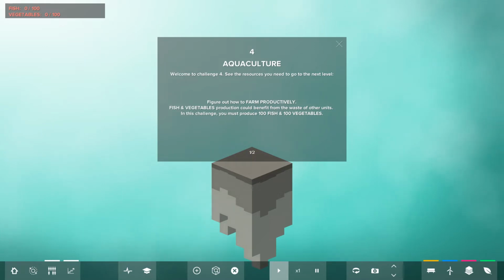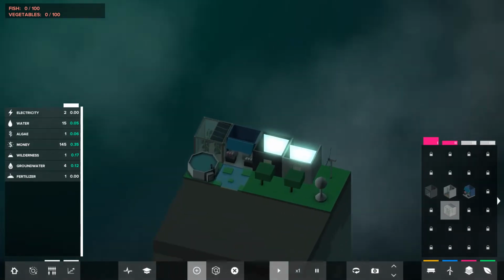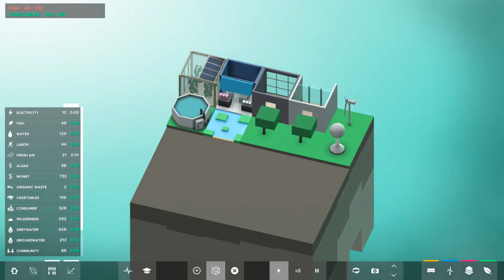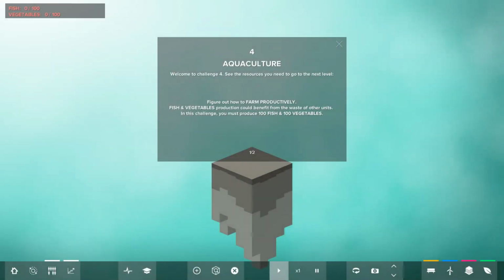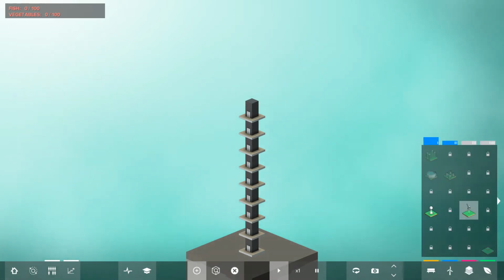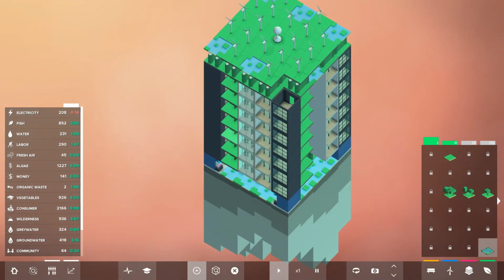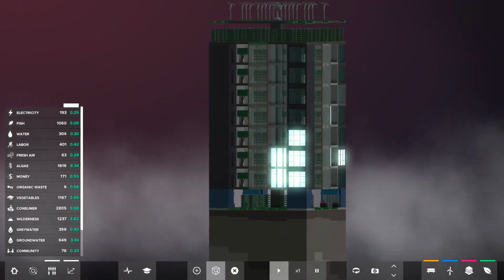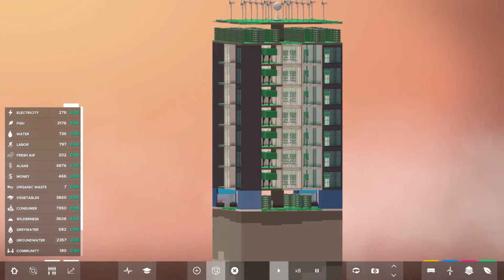Aquaculture - Block'hood Min'max 04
Ooh, stepping things up a notch here, now we have TWO resources to maximize! And a lot of fast forwarding in this part, because there simply isn't enough dead fish skeletons to go around...

Today's moral: "Surely there's a better way to make fertilizer than this..."